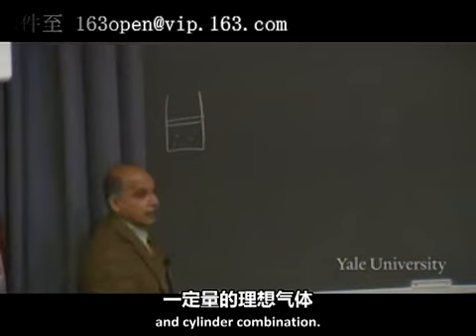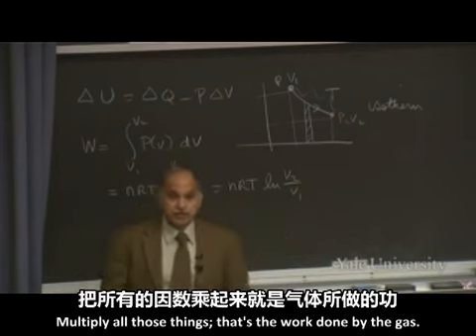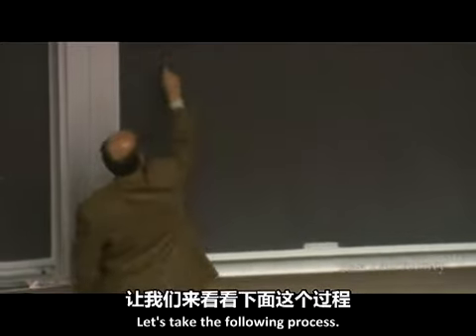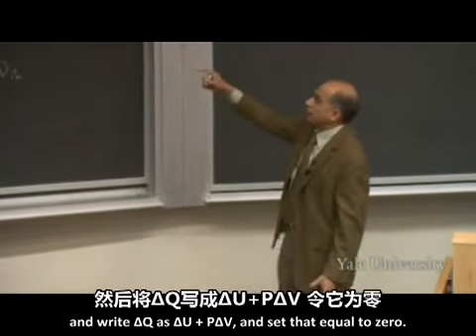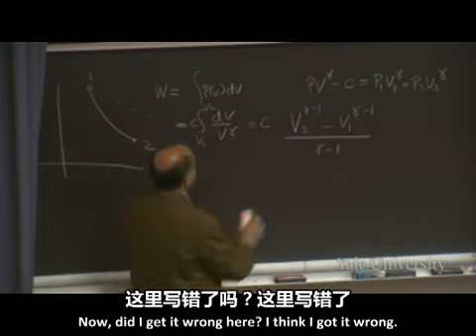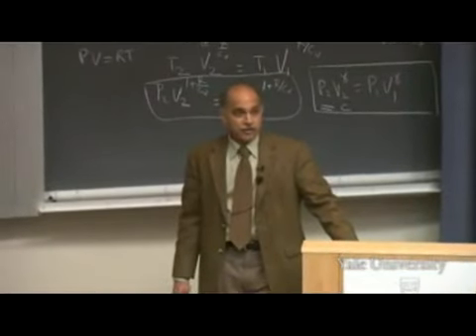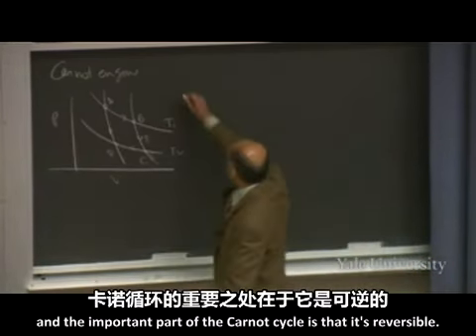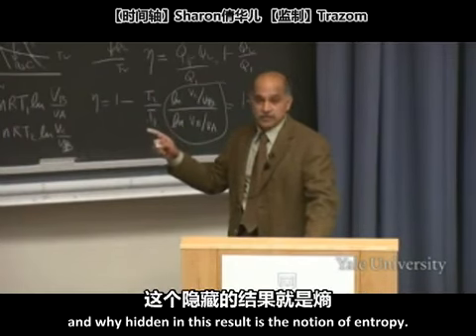P23Ⅰ23 熱力學第二定律與卡諾機